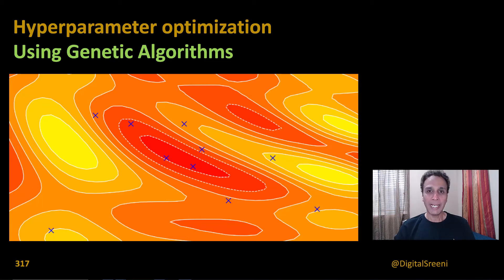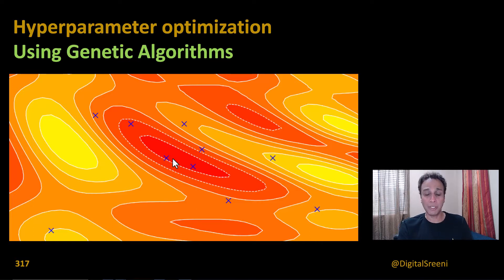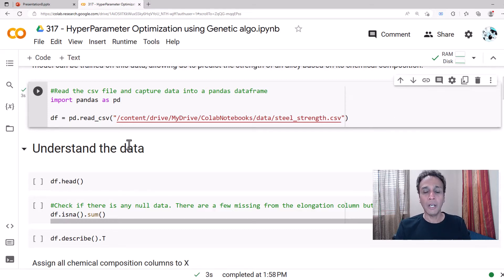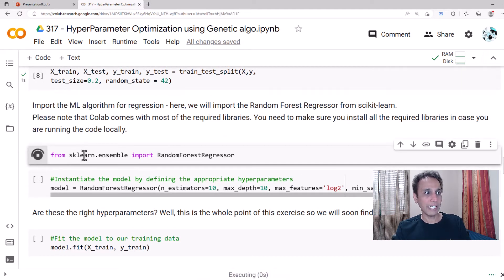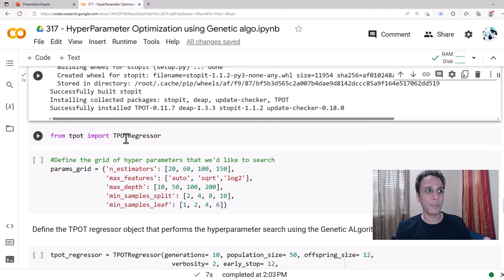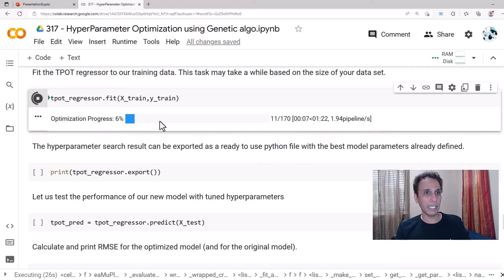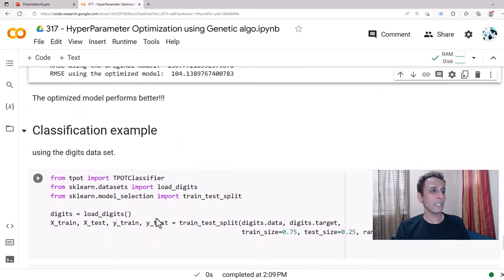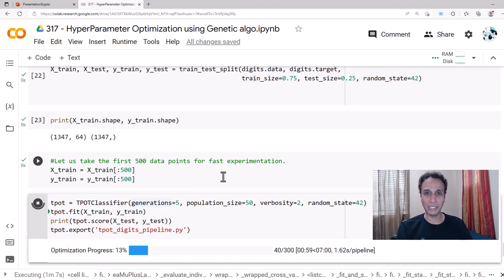317 - HyperParameter Optimization using Genetic algorithms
In this example, we will use the same dataset (steel alloy strength) from the previous tutorial to fit and tune Random Forest Regressor.​

The data set contains the elemental composition of different alloys and their respective yield and tensile strengths. ​

A machine learning model can be trained on this data, allowing us to predict the strength of an alloy based on its chemical composition.​